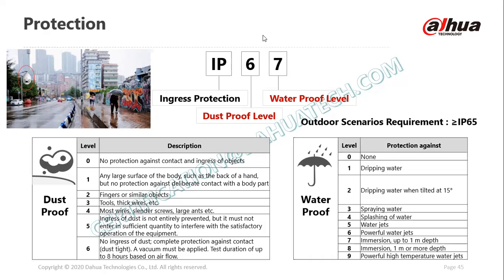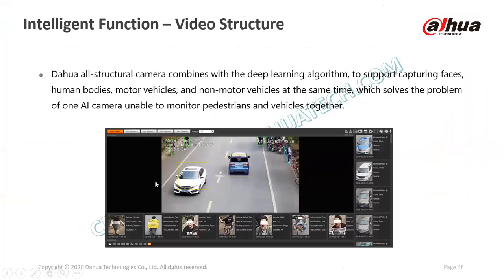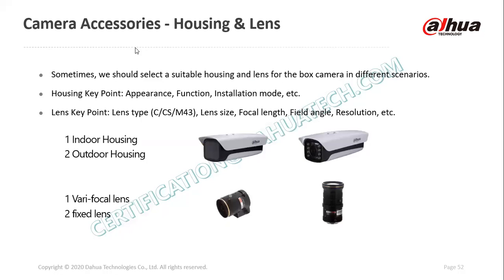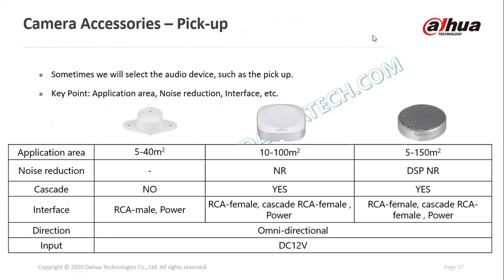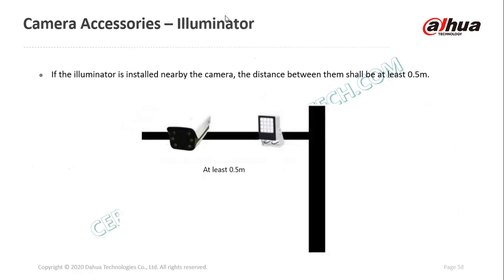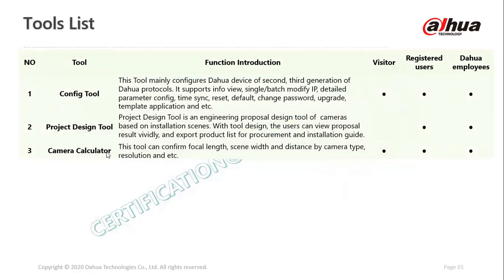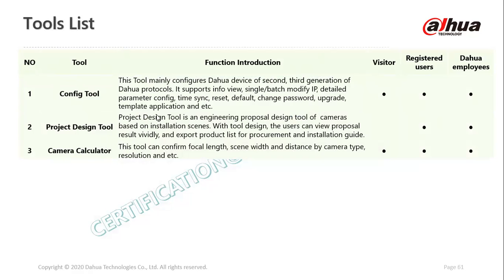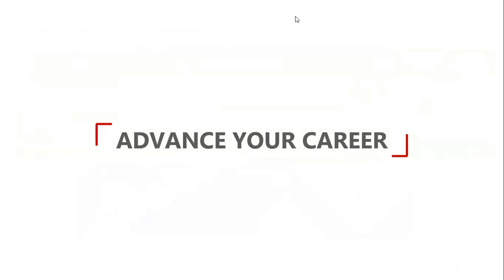6 Recorder Working Principle Part 2